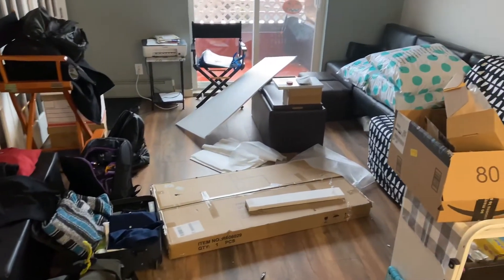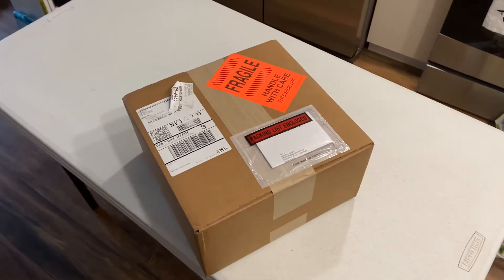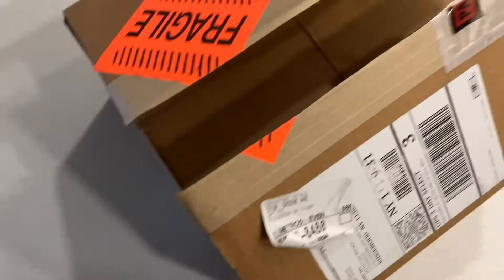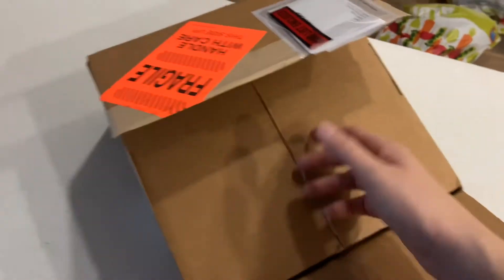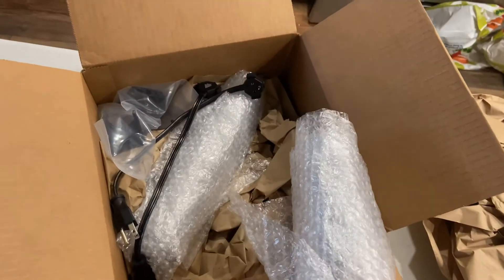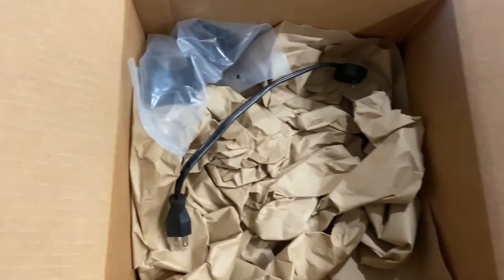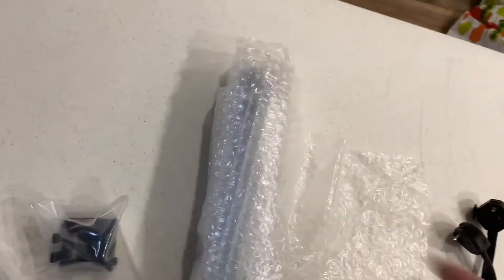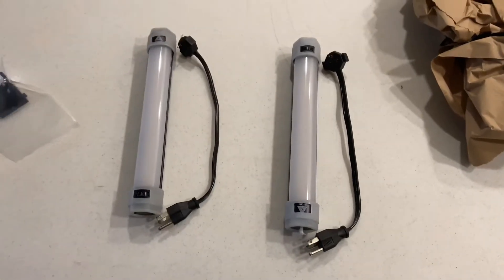New Quasars - Unboxing